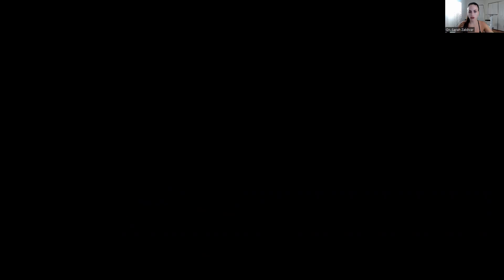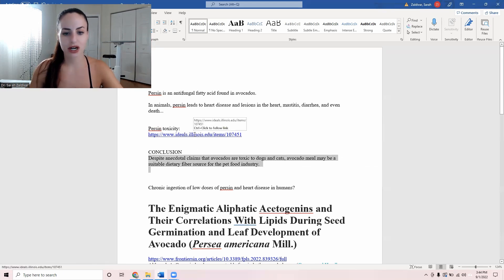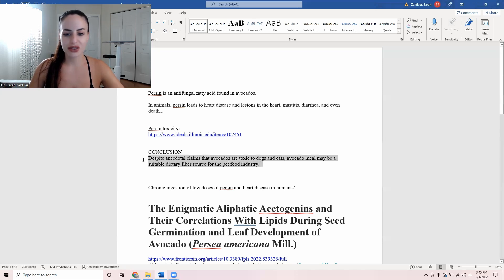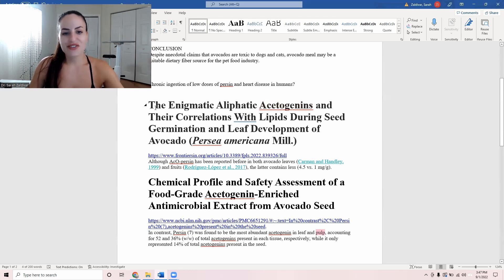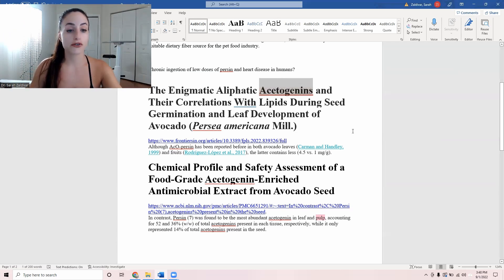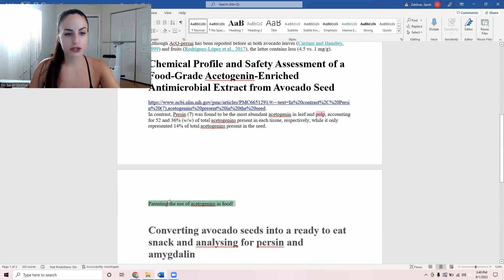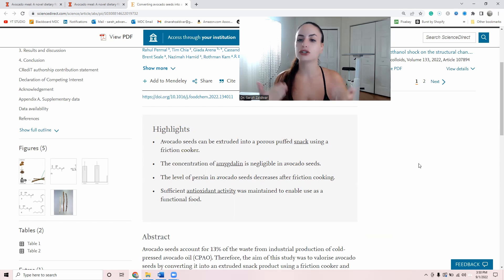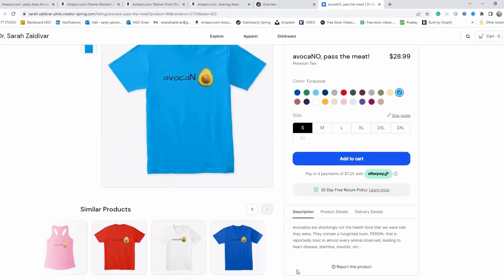🔴 Avocados: Toxic or Healthy? The role of PERSIN.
💻Get your copy of my BRAIN BUNDLE, which includes DOPAMINE BRAIN + MONSTER MINDSET + MONSTER MIND guides at a discount, here:

CODE: DRZALDIVAR
🤓SCIENTIFIC REFERENCES:
Avocado meal: A novel dietary fiber source in feline and canine diets
The Enigmatic Aliphatic Acetogenins and Their Correlations With Lipids During Seed Germination and Leaf Development of Avocado (Persea americana Mill.)
Chemical Profile and Safety Assessment of a Food-Grade Acetogenin-Enriched Antimicrobial Extract from Avocado Seed
Converting avocado seeds into a ready to eat snack and analysing for persin and amygdalin
Hi! I'm Dr. Sarah Zaldivar, and I help people lose weight, particularly those who struggle the most in that area. I hold a Ph.D. in Exercise Physiology & Nutrition from the University of Miami and am a certified personal trainer and exercise physiologist with the American College of Sports Medicine. I also teach at Miami Dade College and DeVry University on the side, and I am based in Ocala, Florida.
In Health,
Sarah